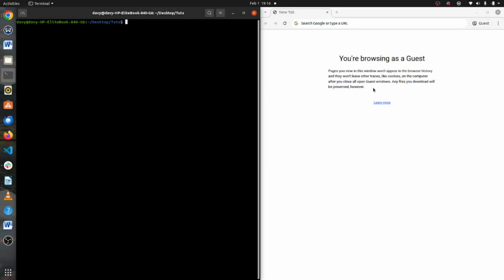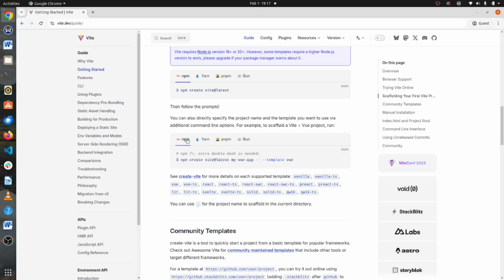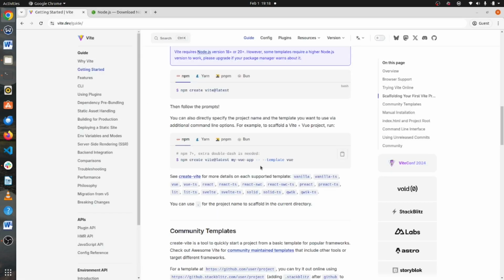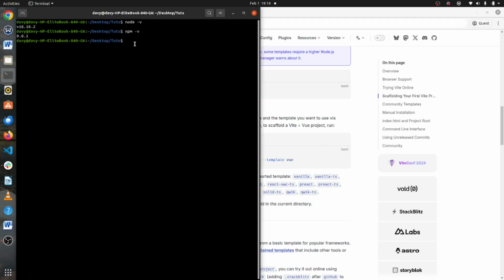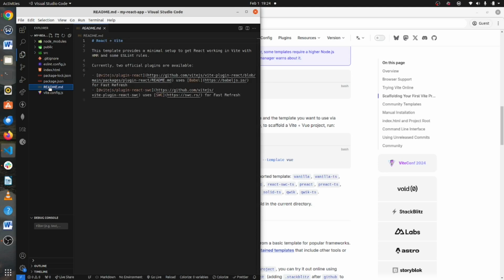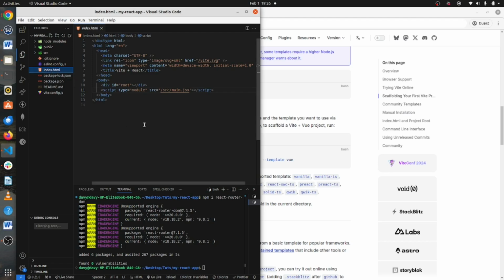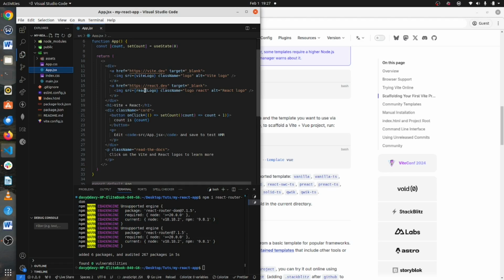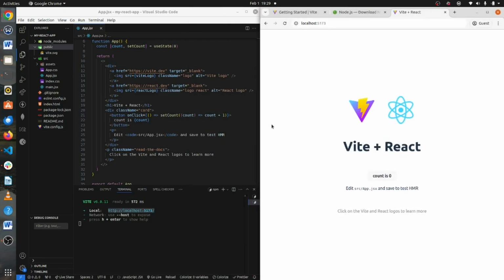How to Install React with Vite in 2025 – The Fastest Way!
Want to set up a React app the fastest way? In this short and simple tutorial, I'll show you how to install React with Vite in just a few minutes!
In this video, you’ll learn:
✔️ How to install React with Vite step by step
✔️ How to install node if you haven't already
✔️ Setting up React with Vite in under 5 minutes!

0:00 Introduction
1:05 Installing Node (If you haven't)
2:57 Overview of React Files
5:03 Starting the Local Server